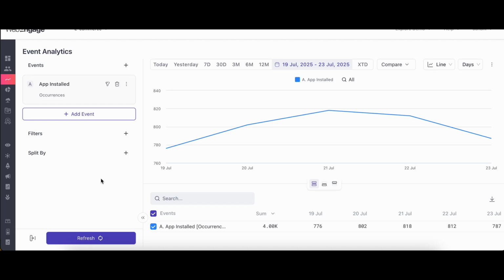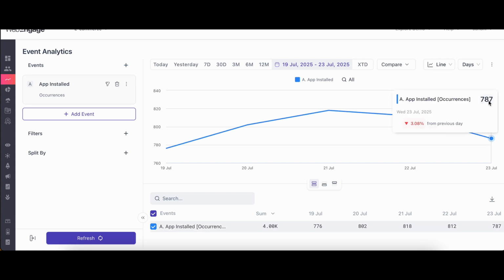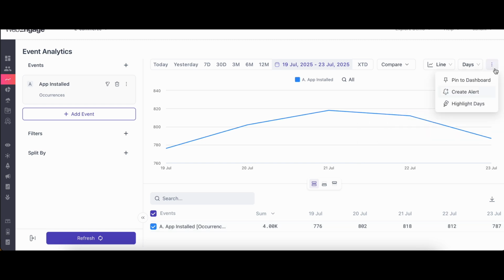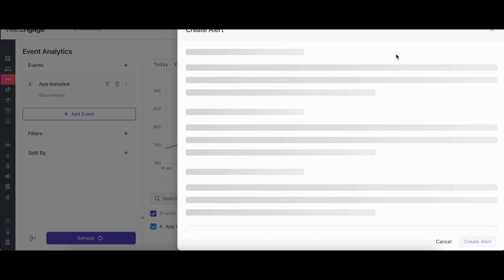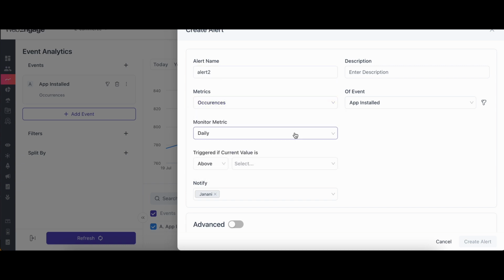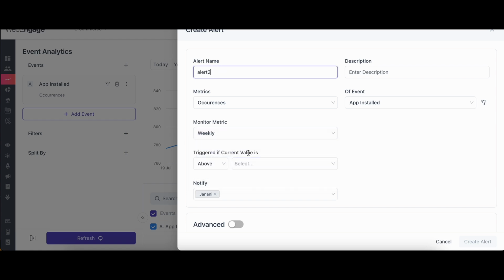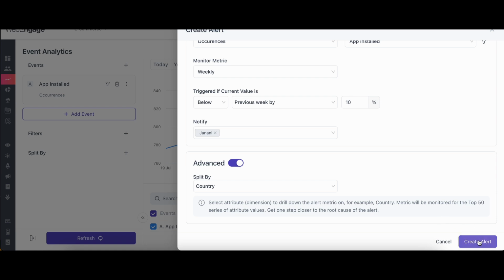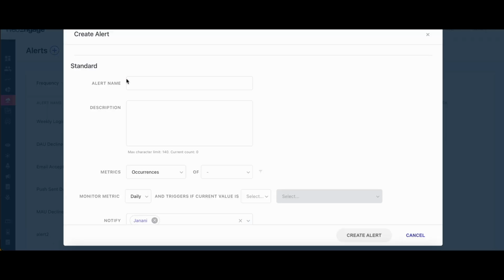Stay on Top of Your Metrics with Custom Alerts in WebEngage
Learn how to use Custom Alerts in WebEngage to monitor key business metrics and stay informed about important changes in real time.

This video walks you through setting up alerts, defining thresholds, choosing notification settings, and using advanced options like frequency comparisons and split-by dimensions.

Custom Alerts help you track event counts, engagement trends, and performance drops or spikes so you can respond quickly and make data-driven decisions.